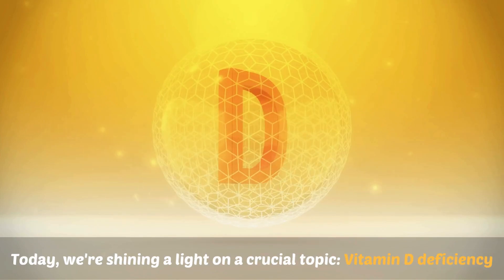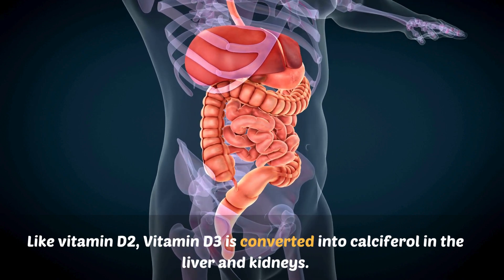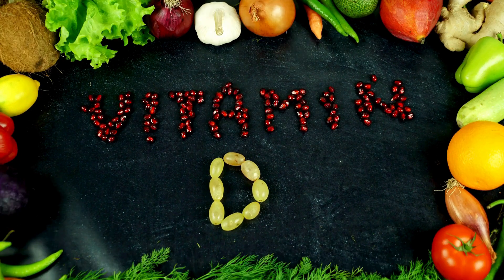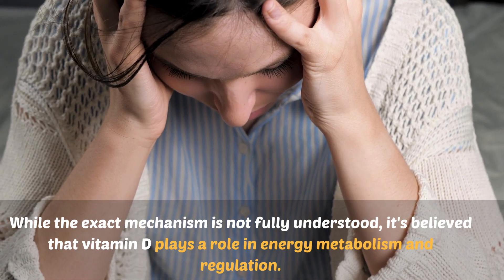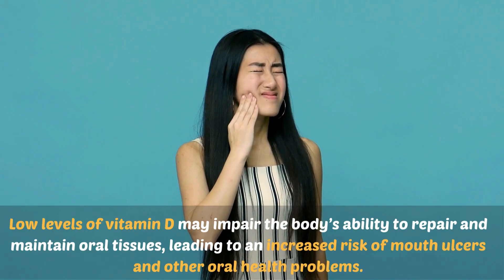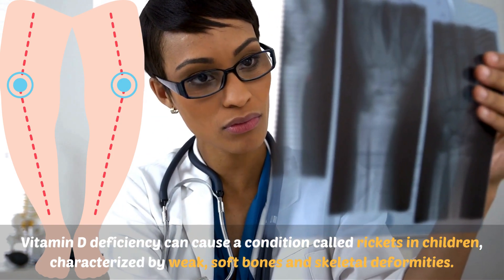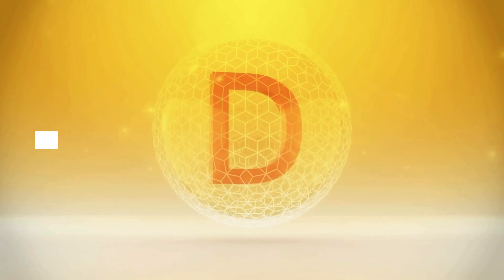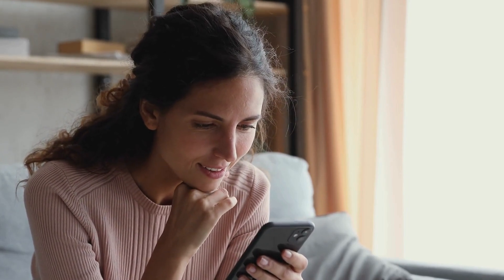Is Your Body Craving Vitamin D? 10 Deficiency Symptoms + 5 Easy Fixes.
Feeling tired, achy or sick often? You could be lacking in the "sunshine vitamin" - vitamin D. This video breaks down the 10 major signs of vitamin D deficiency.

But don't worry, we've also got 5 easy ways to get your vitamin D levels up through sunlight, food sources and supplements.